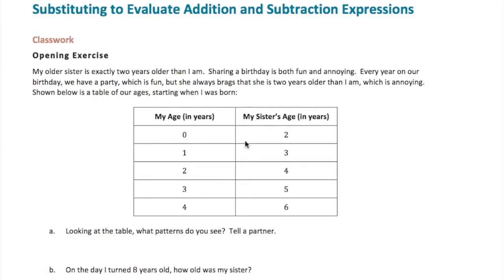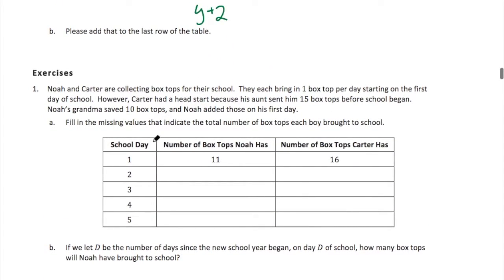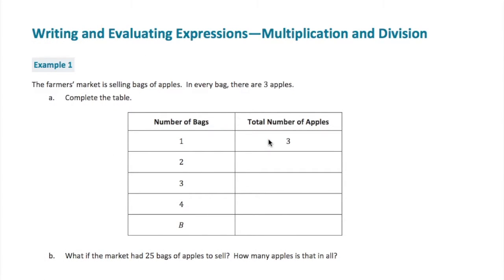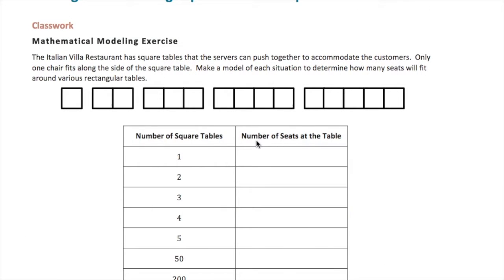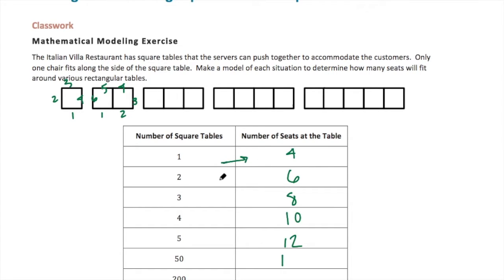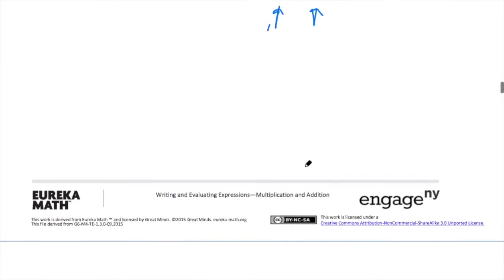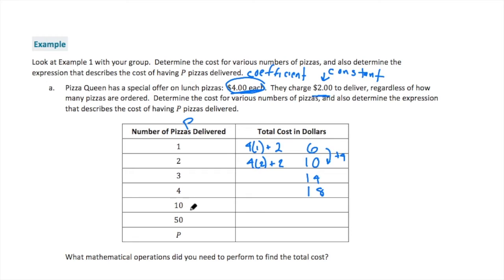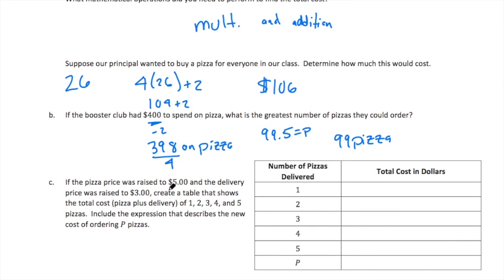Expressions in Tables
In this lesson we will be looking at expressions that show up in tables.  We'll look at adding, multiplying, and dividing patterns along with tables that are described by expressions with multiple operators.